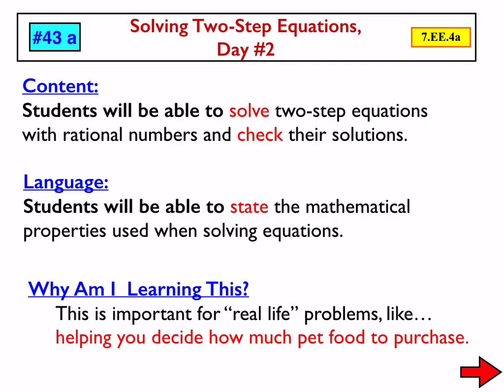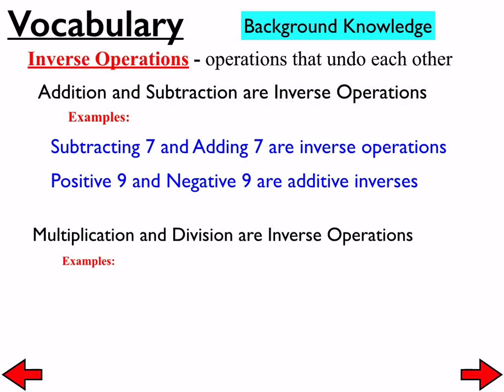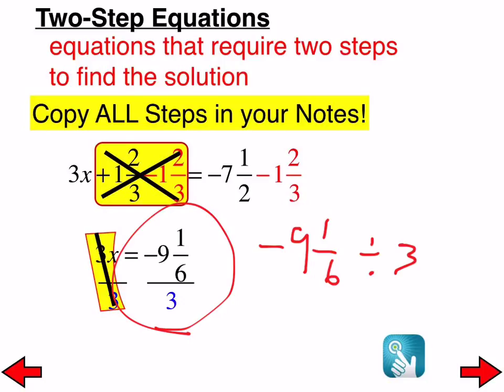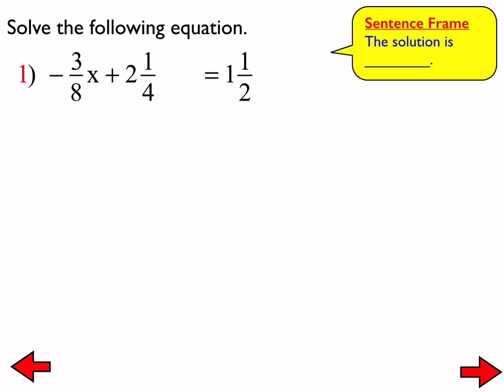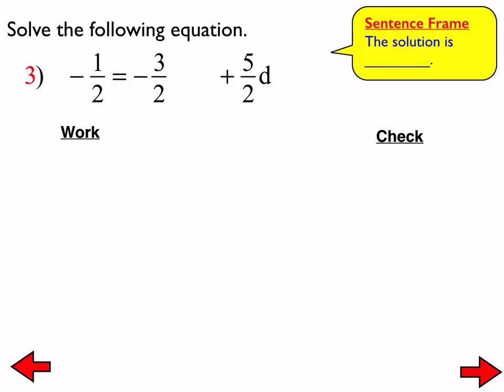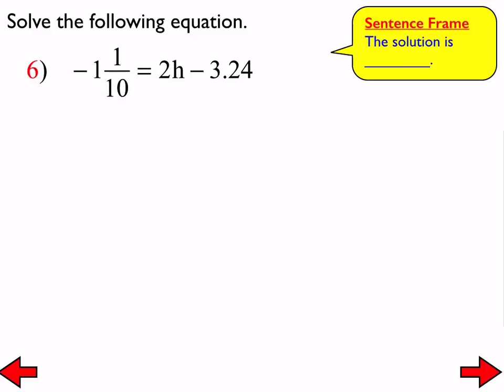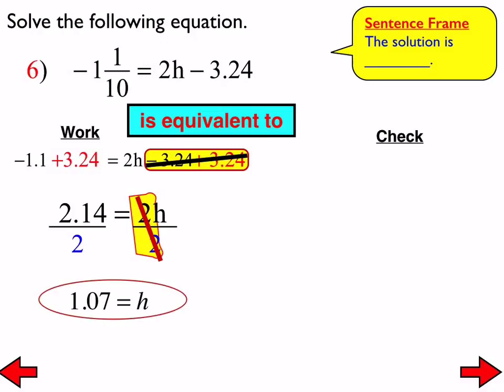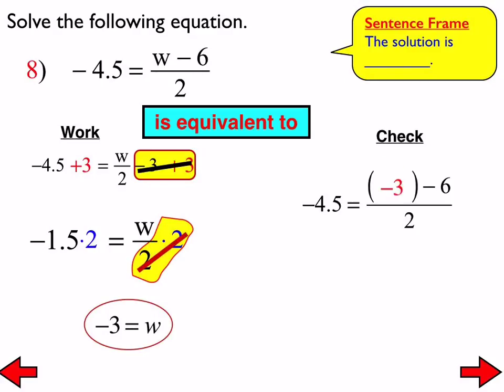43a Solving Two-Step Equations Day 2